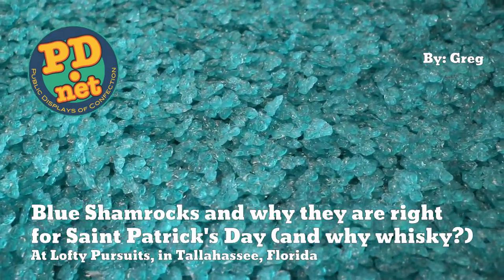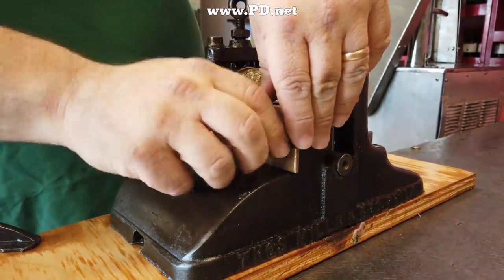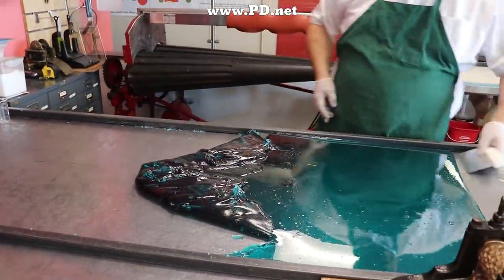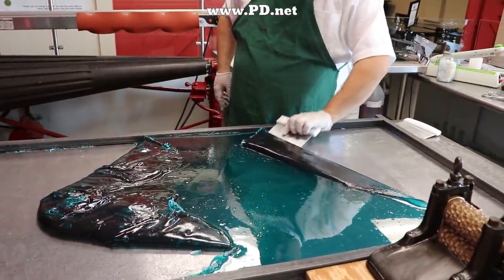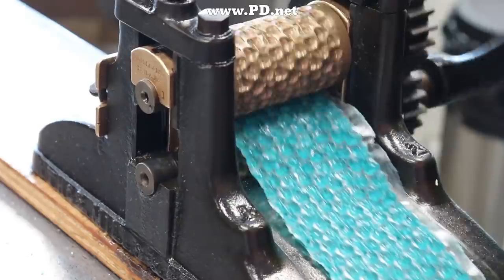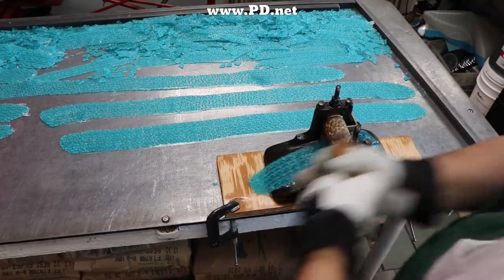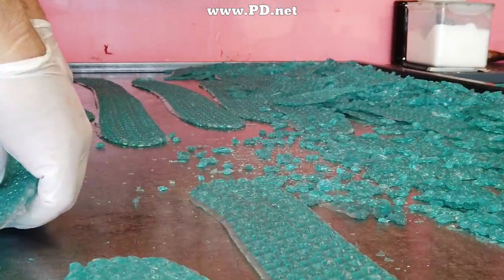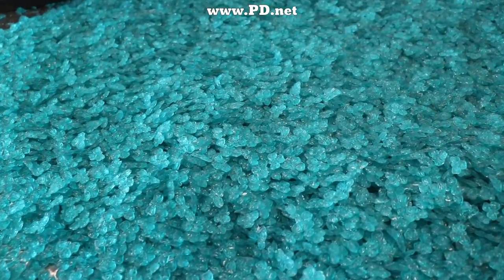#98 Why Blue Shamrocks Hard Candy for St. Patrick's day? Whisky flavored.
Greg makes Blue Shamrocks and talks about why perhaps they should be blue. The flavor is Vanilla-Whisky, and is a delay flavor. In other words the vanilla will overwhelm the whisky, and you will taste that first, and then the vanilla will fade quickly and you will get nothing but whisky flavor.It will be part of a flavor assortment available